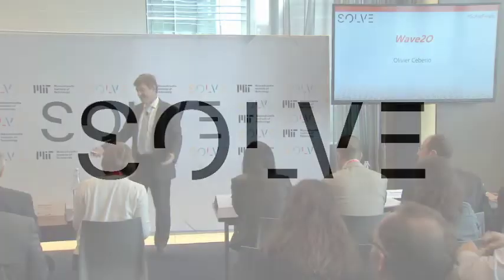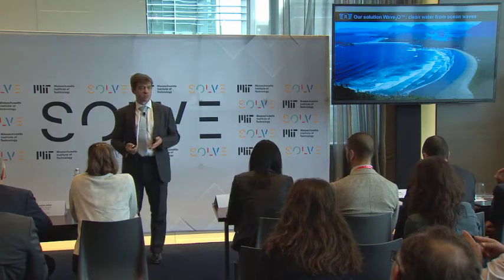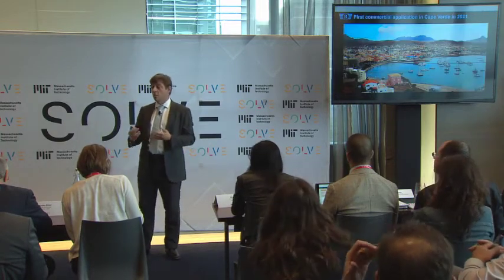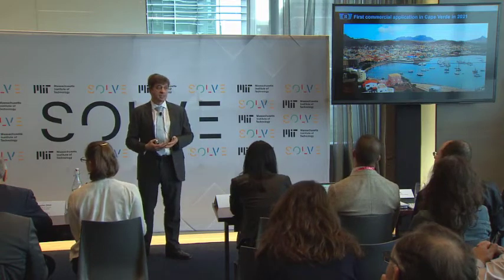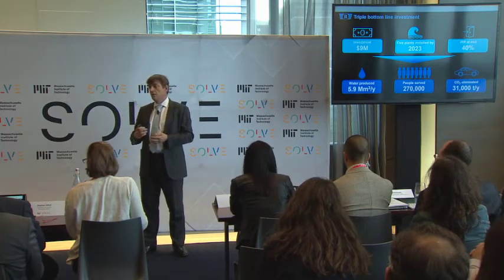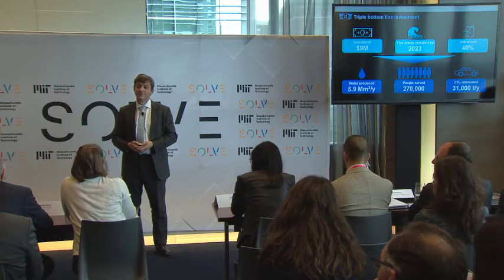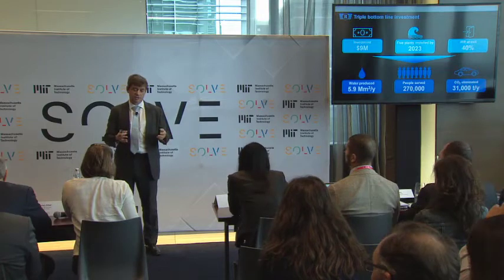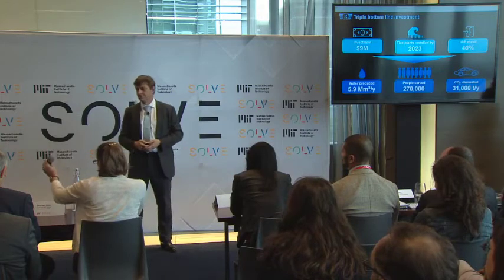Watch Solver Olivier Ceberio pitch Wave2O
Olivier Ceberio pitches Wave2O, a wave-driven desalination system that operates completely off-grid, during the Coastal Communities pitch session at Solve Challenge Finals 2018.